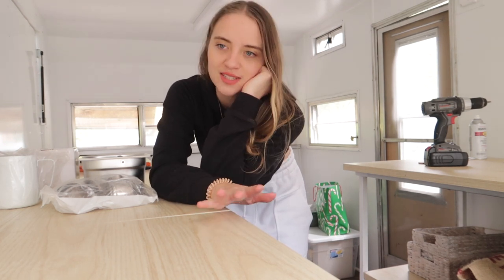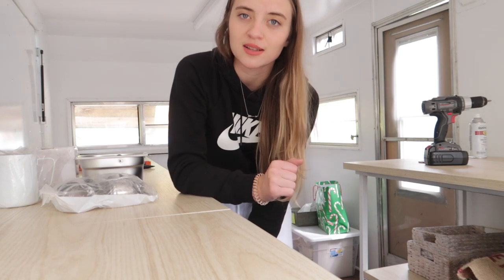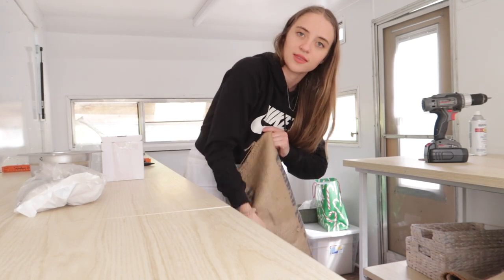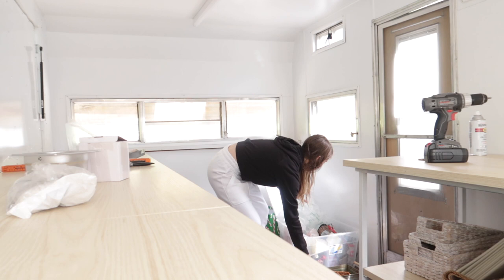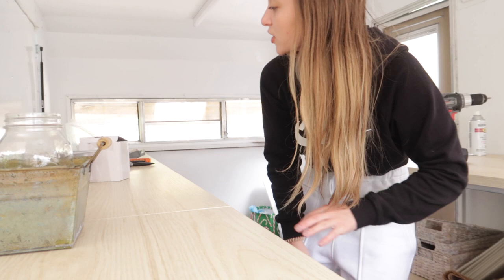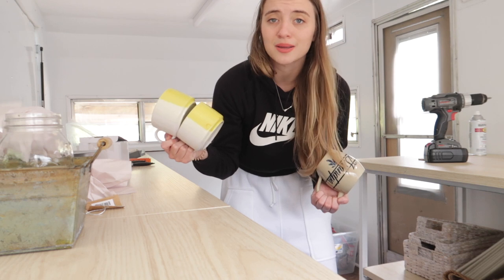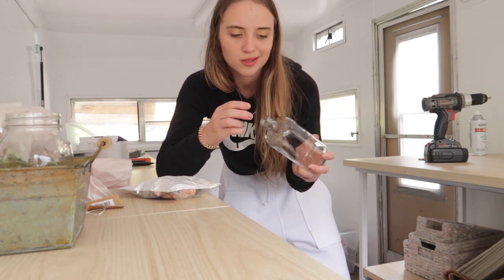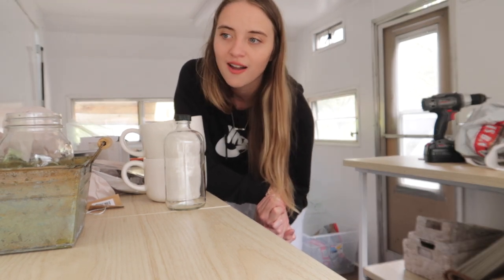coffee camper haul | HAZEL EP. 6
Just a little haul of things I have been holding on to for the coffee camper!
Mostly thrifted finds for decor, cleaning supplies from amazon & coffee equipment from various places!

links - -
rino pitchers
barista towels
shot glasses
pitcher rinser
commercial toddy system
cafiza & rinza
knock box
barista spoons
rose gold syrup spouts
dust pan